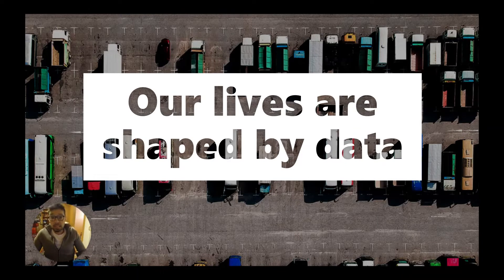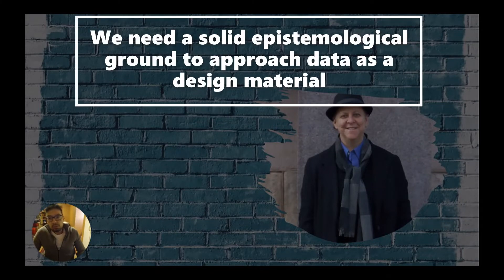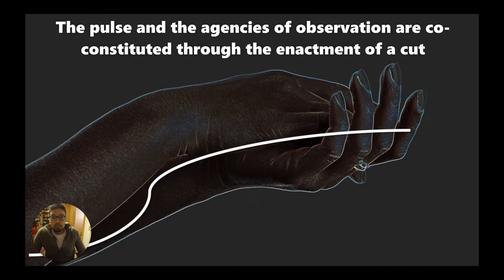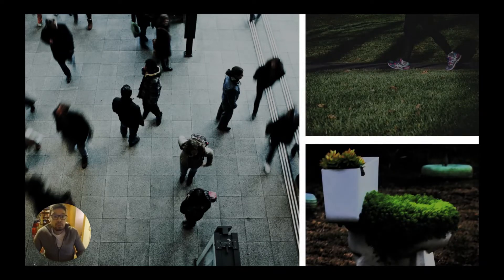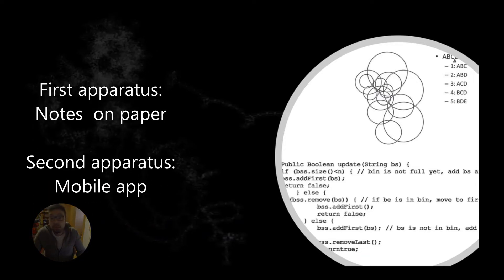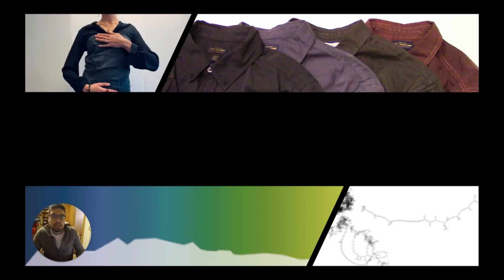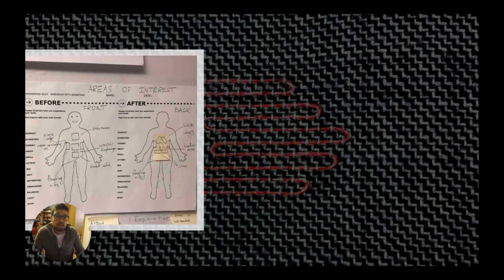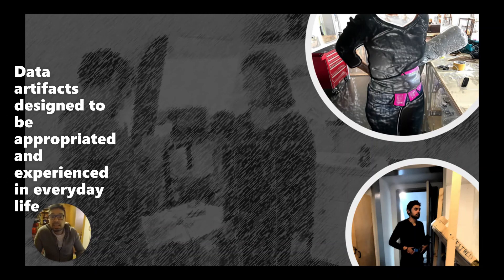Diffraction-in-action: Designerly Explorations of Agential Realism Through Lived Data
Pedro Sanches, Noura Howell, Vasiliki Tsaknaki, Tom Jenkins, Karey Helms

Session: Design Foundations

Abstract
Recent design research has shown an interest in diffraction and agential realism, which promise to offer generative alternatives when designing with data that resist treating data as objective or neutral. We explore engaging diffractively with `lived data' to surface felt and prospective aspects of data as it is entangled in everyday lives of designers. This paper presents five biodata-based case studies demonstrating how design researchers can create knowledge about human bodies and behaviors via strategies that allow them to engage data diffractively. These studies suggest that designers can find insights for designing with data as it is lived by working with it in a slow, open-ended fashion that leaves room for messiness and time for discovering difference. Finally, we discuss the role of ambiguous, open-ended data interpretations to help surface different meaning and entanglements of data in everyday lives.